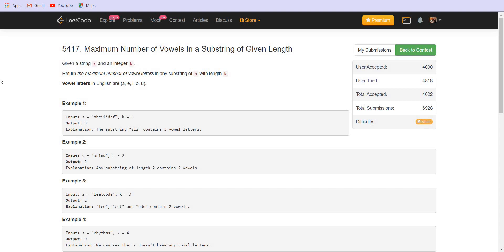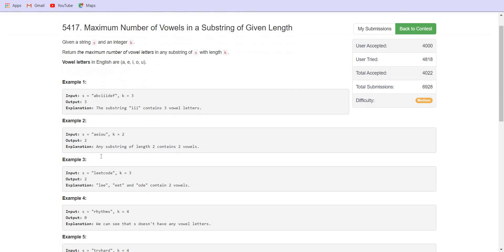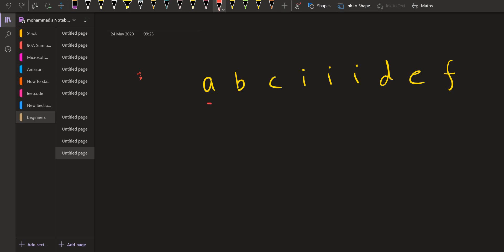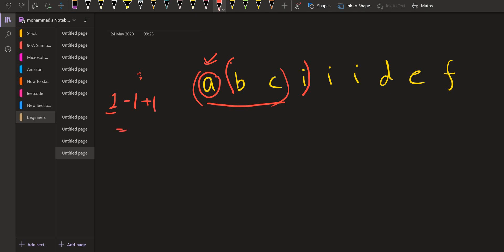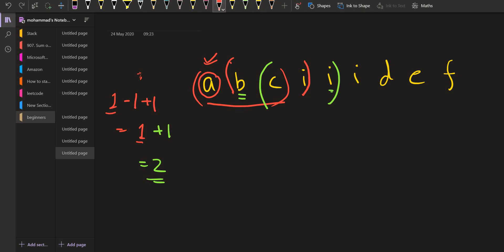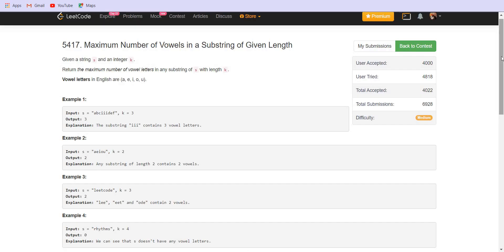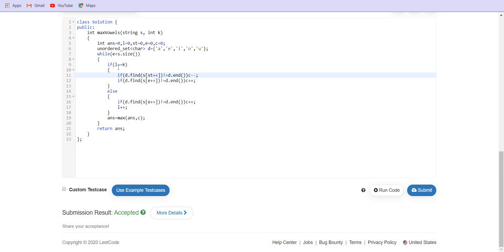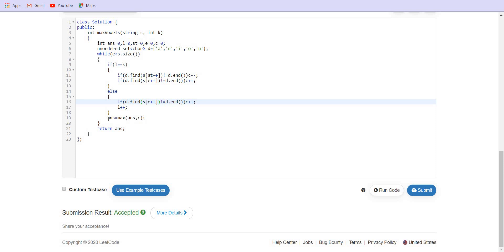Maximum Number of Vowels in a Substring of Given Length